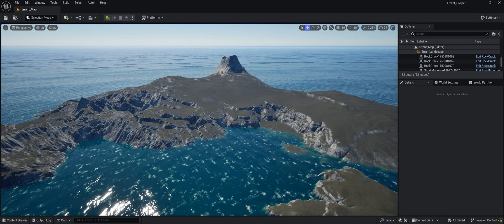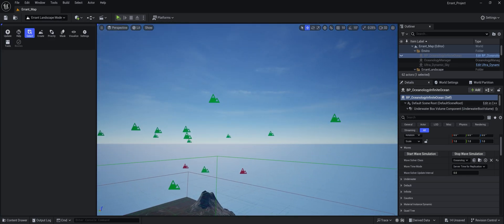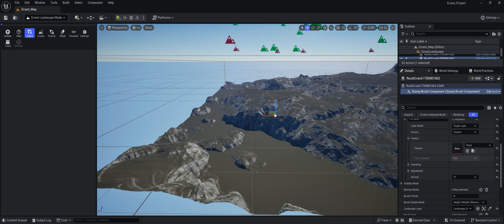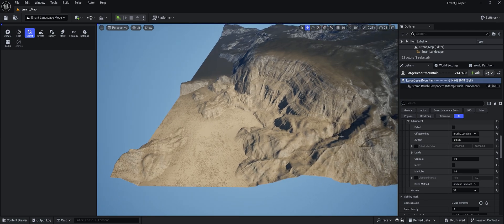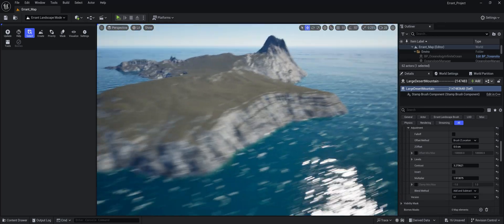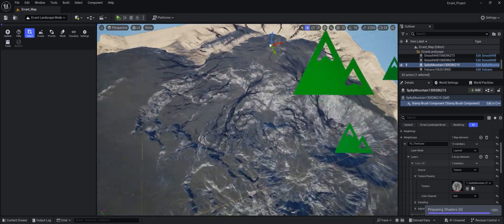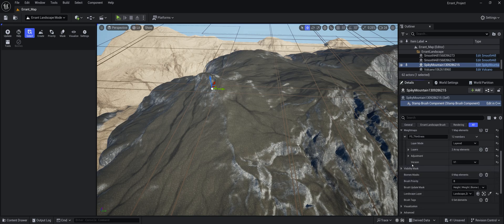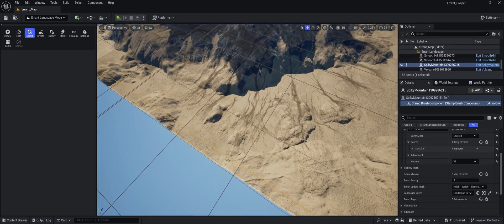Errant Landscape pt 5 Brush Material Basics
In this video we will start going through the basics on adding materials to our landscape brushes.

Big thanks to:
Thanks to the Errant Worlds Team! And the Oceanology Team!

Thanks to,
My friends on Discord! You know who you are :)
My Friends and Fellow Developers of Paper Planes game!